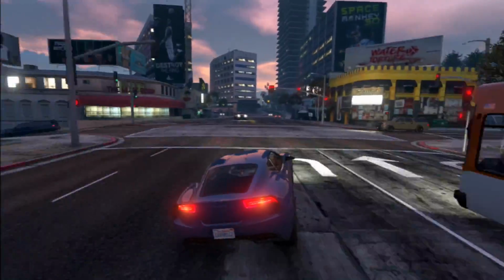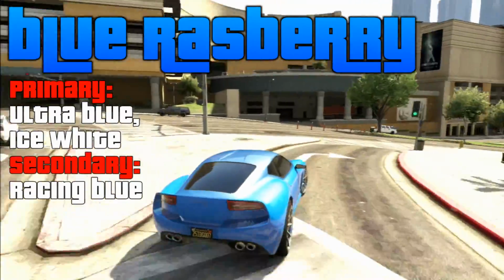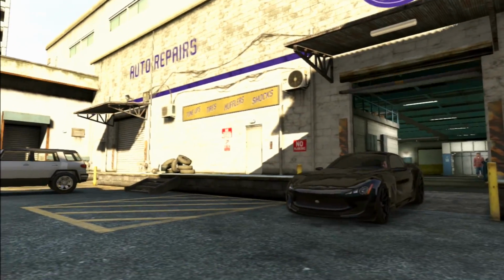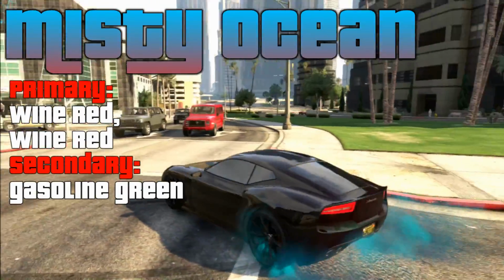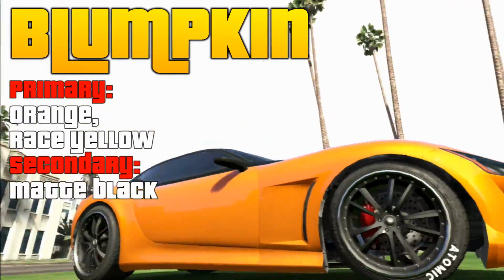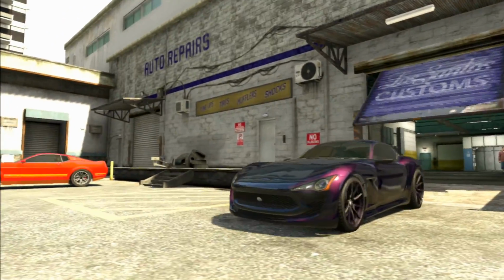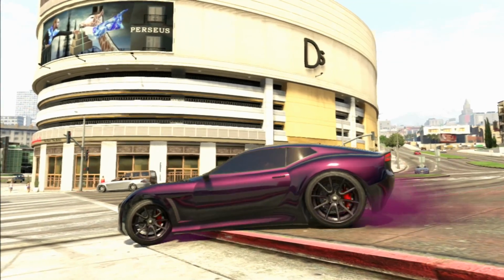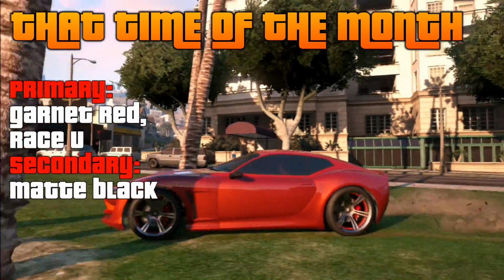GTA V - Ultimate Color Guide #13 | Best Colors Combos for Lampadati Furore GT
Welcome back to another GTA V Ultimate Color Guide! Today we are doing the Lampadati Furore GT! Check out the some of the best paintjobs for this car!